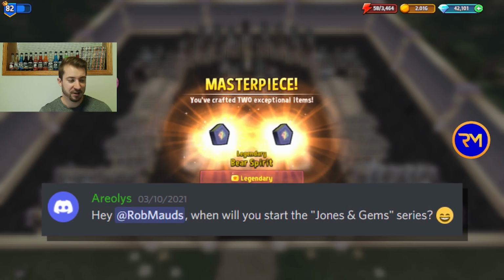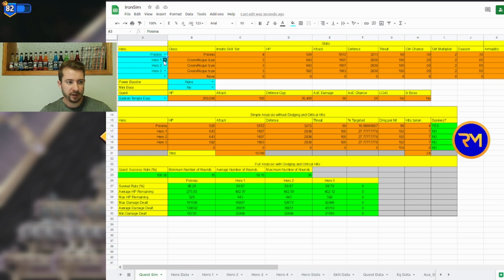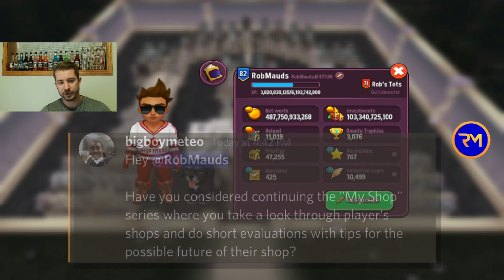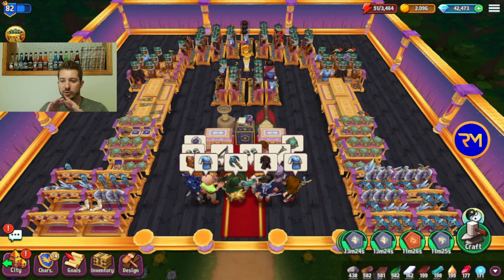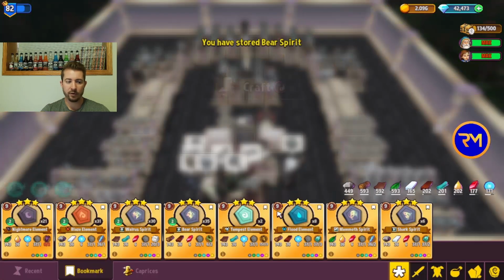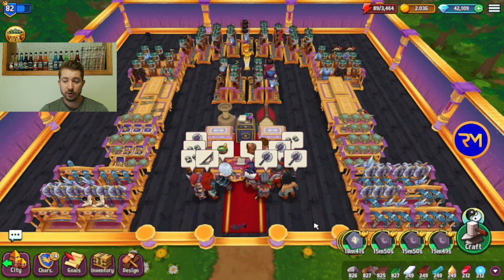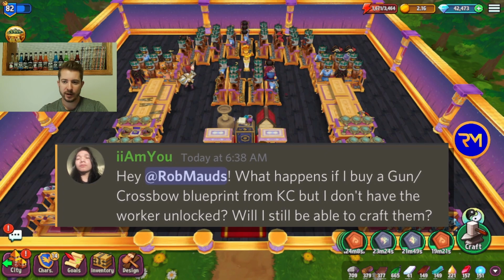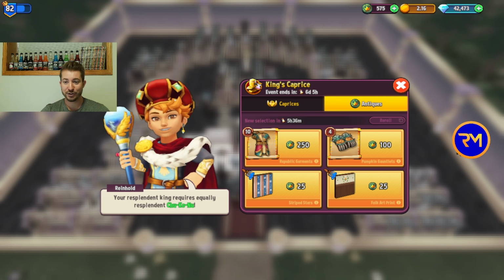Jones & Gems Ep.1 - Your Shop Series, Polonia Seeds, and Multiple Accounts (Shop Titans)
Welcome to the brand new Q&A series, Jones and Gems! Remember to ask questions in the comments here, or in the Hey, @Robmauds section of the discord!

Huge thank you to BigFriendlyGamer for the editing work!